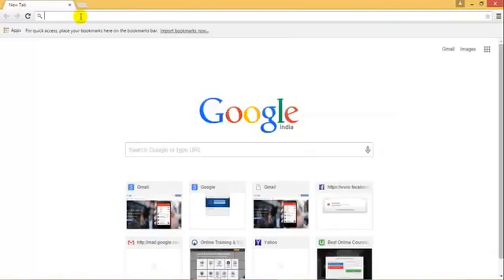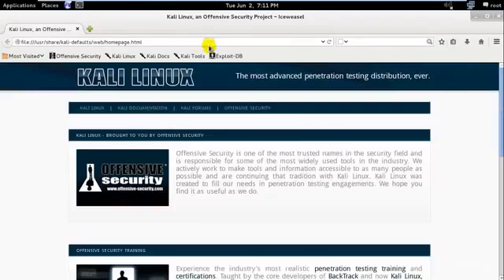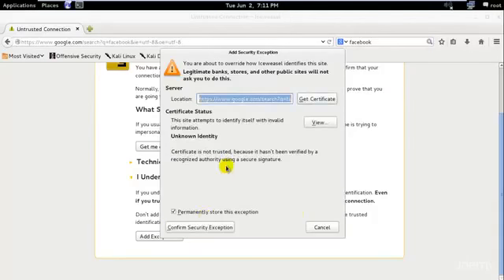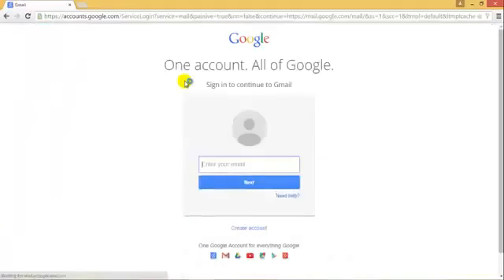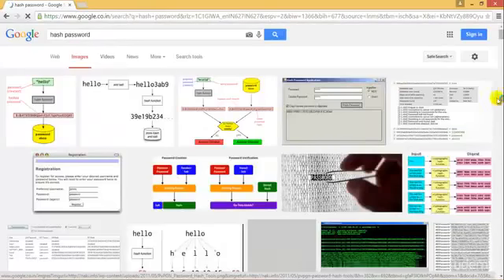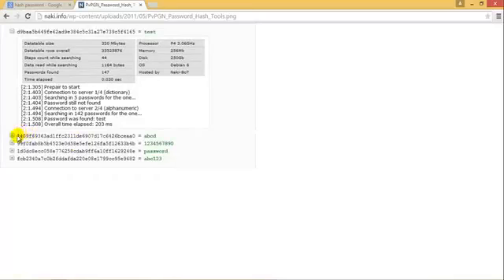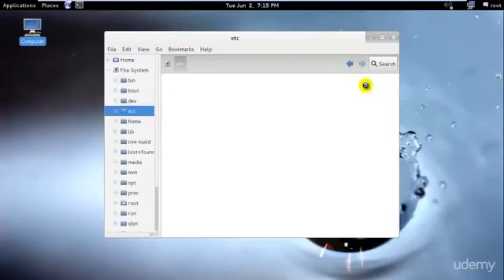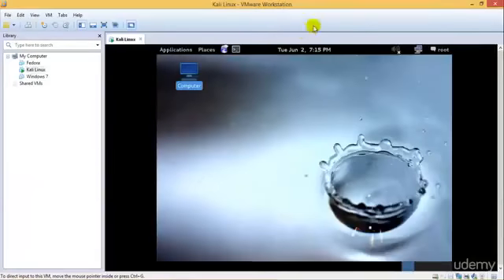Lesson 86 _ Introduction To Password Cracking.mp4